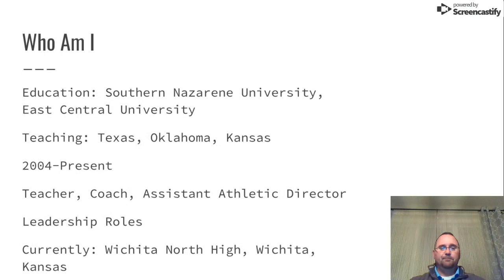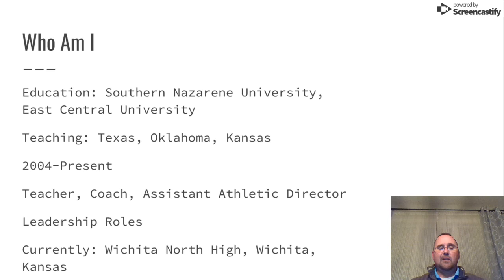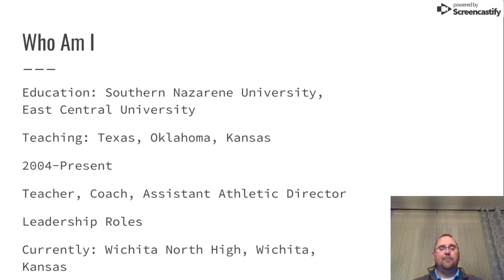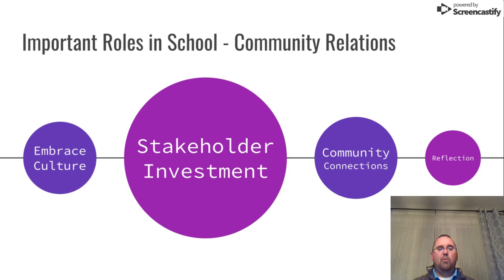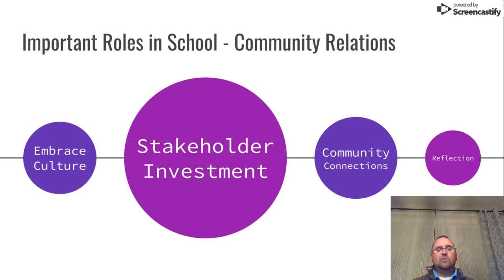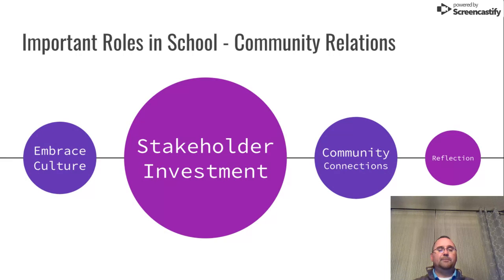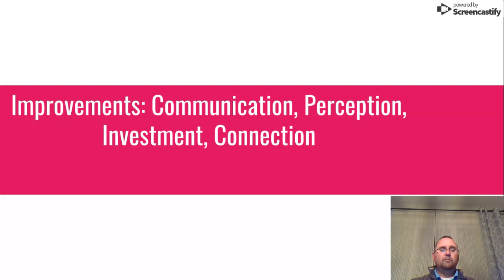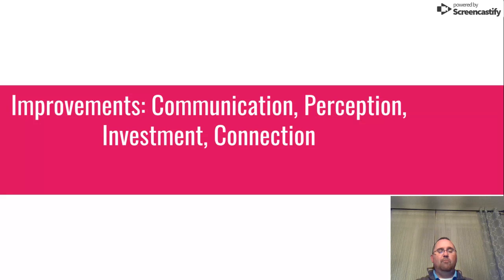Mar 18, 2019 9:46 PM